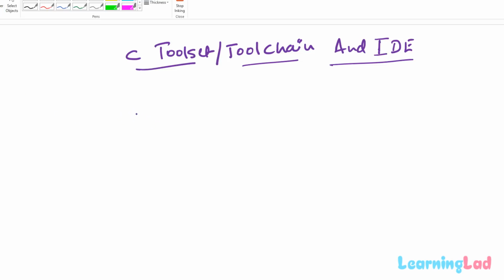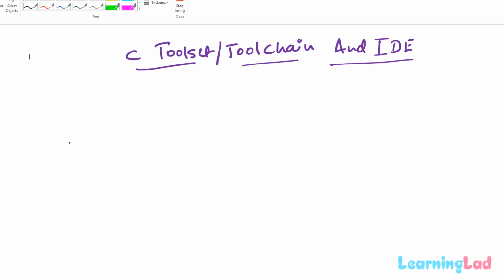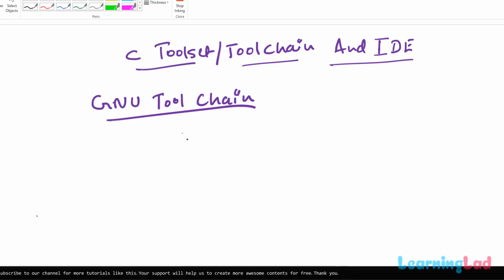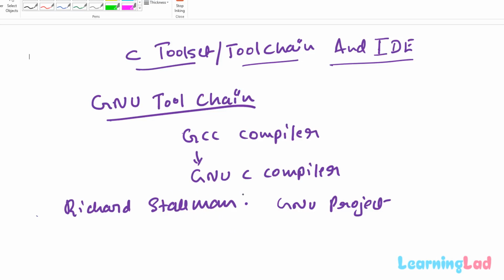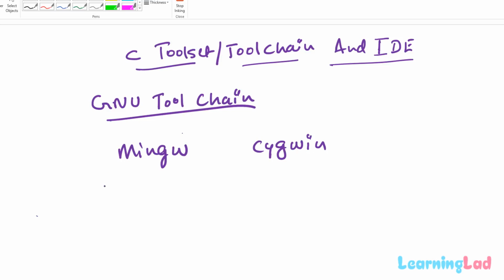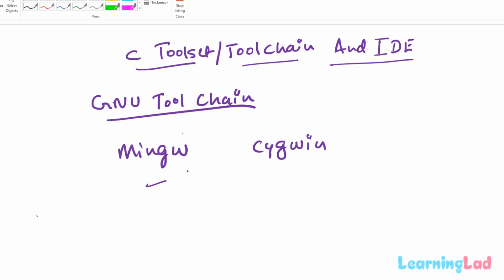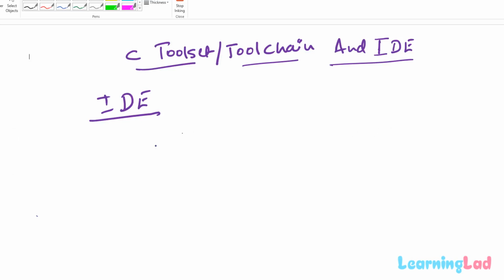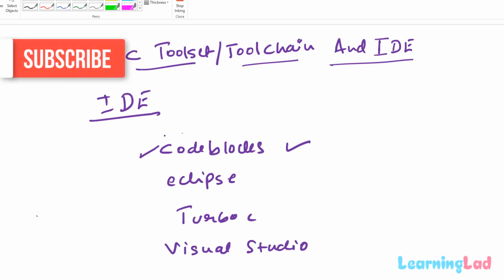Tool set, Tool chain and IDE | C Programming Video Tutorial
in this video tutorial you will learn about the c tool set / tool chain and some of the ide's available for c programming language.

we need to use a lot of programs / tools ( compiler, pre processor, linker etc ) to convert the code written in the C language to the machine language. The group of all these tools is called as the toolset and they are commonly called as the toolchain because these tools are chained together to produce The Final executable program.

An IDE simplifies the process of writing the programs and then executing it. it provides a graphical user interface ( GUI ) which eases the process of managing large projects.

codeblocks, eclipse, microsoft visual studio etc some of the ide's available for c language.